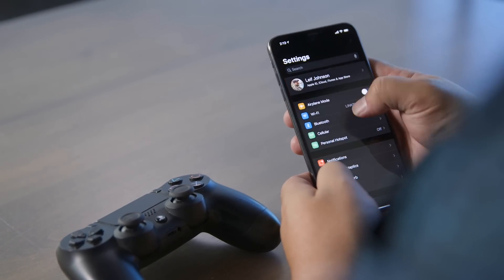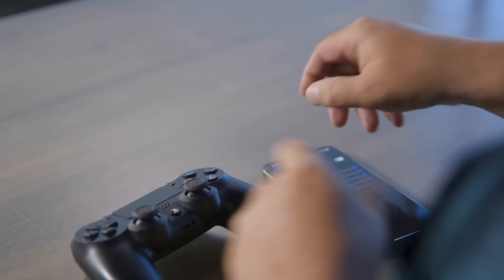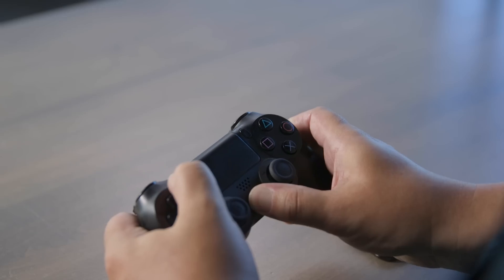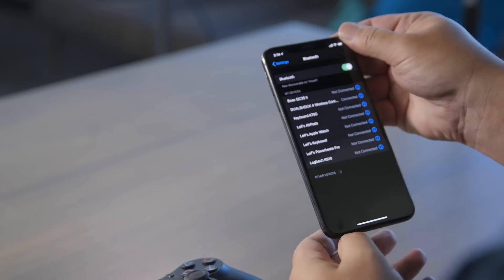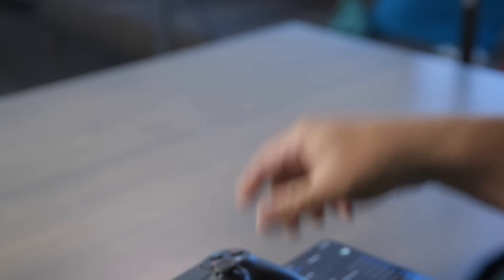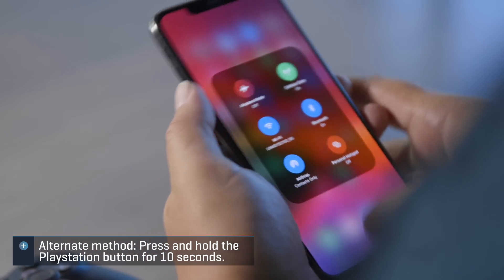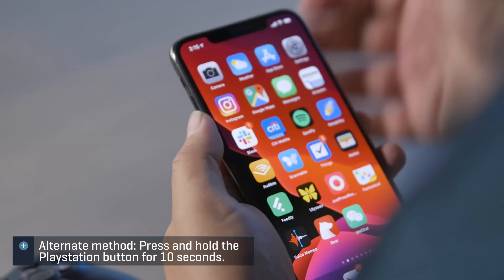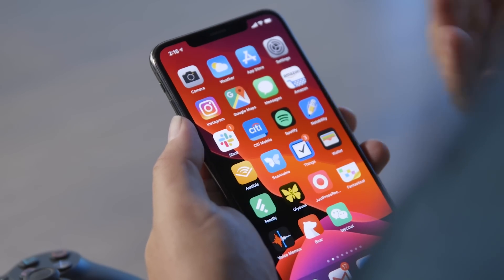How to pair a PS4 DualShock 4 controller with an iPhone or iPad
If you’re running iOS 13 or iPadOS 13, you can now use an PlayStation DualShock 4 controller to play MFi controller-compatible games on your iPhone or iPad. All wireless DualShock 4 controllers work with Bluetooth, so every one should work.

Also, here’s a link with information on how to enroll in the iOS 13 public beta, which you’ll need if you want to play with controllers right now. Just keep in mind that the beta is still a little buggy, so it might be wise to wait until the full release in the fall